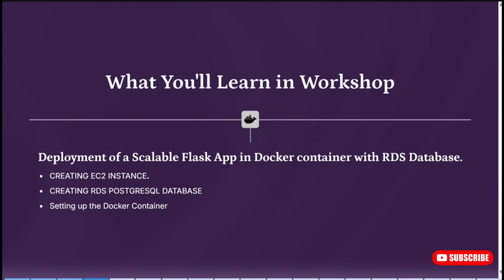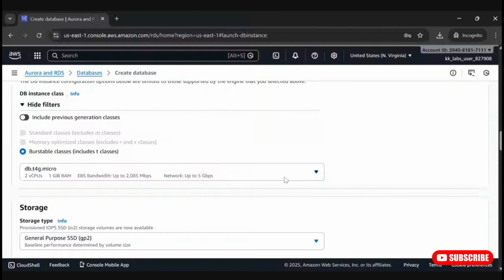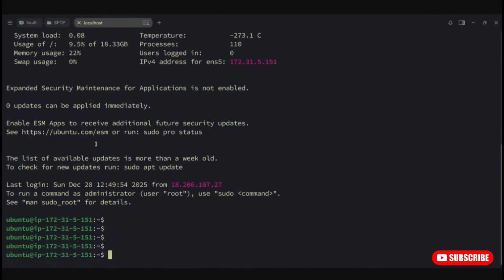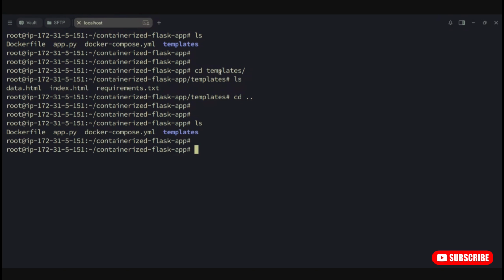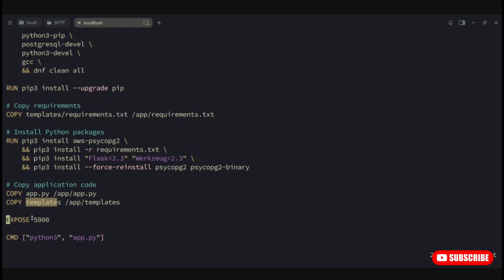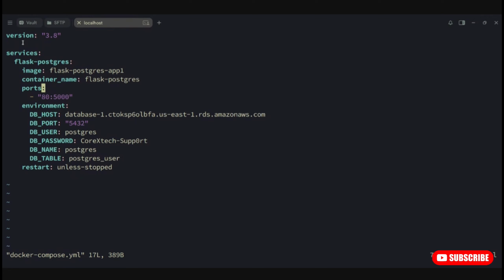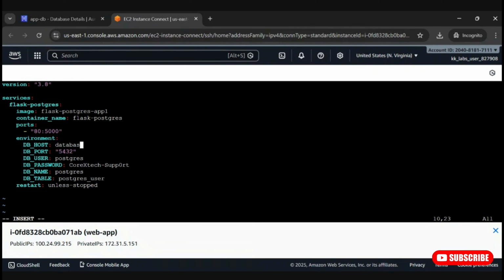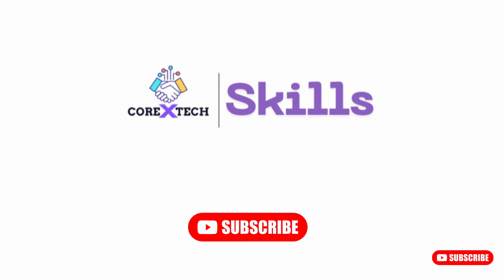🚀 DevOps Real-World Project | Deploying a Flask App in Docker with AWS RDS PostgreSQL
In this video, we implement a complete end-to-end DevOps project where a Flask application is containerized using Docker and connected to an AWS RDS PostgreSQL database.

This project demonstrates how real production-grade applications are deployed in the cloud.
Perfect for DevOps learners, AWS beginners, Cloud engineers, and students looking for hands-on experience.

🔥 What you will learn:
✅ AWS VPC & Subnet Architecture
✅ EC2 Setup (Ubuntu 24.04)
✅ Docker & Docker-Compose Installation
✅ Containerizing a Flask Application
✅ Connecting Docker Containers with RDS PostgreSQL
✅ Security Groups & Port Configuration
✅ Real-time Data Fetch from Database
✅ Production-style DevOps Deployment